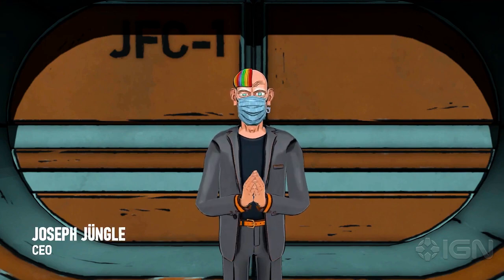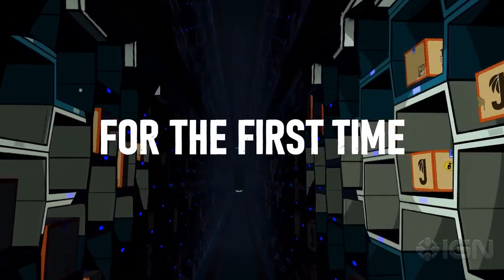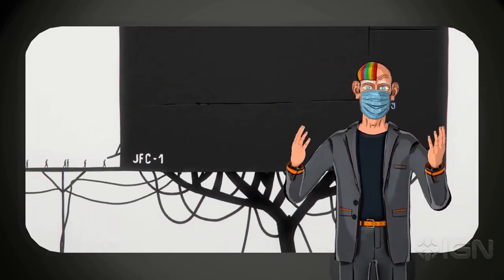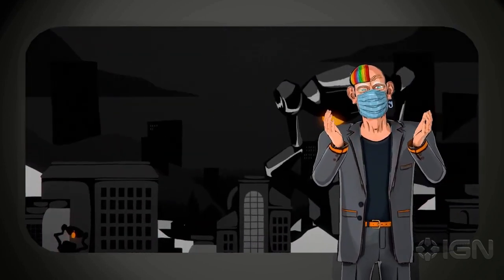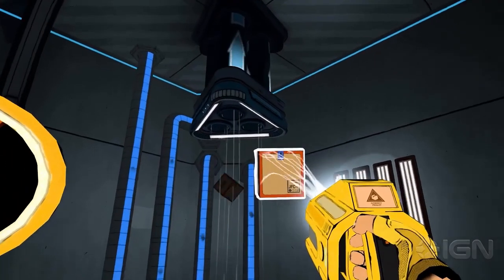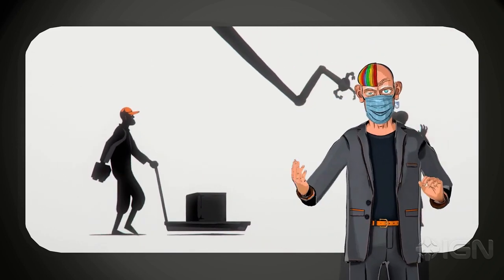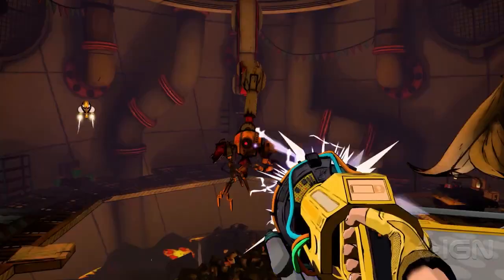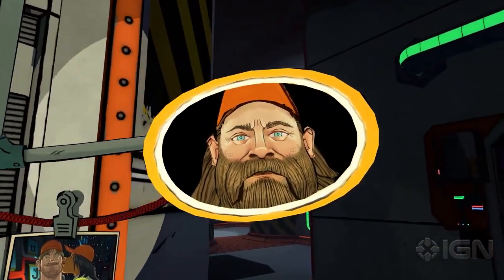The Last Worker: 'Jüngle Fulfillment Centre Tour' Trailer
Eche un vistazo al tono y un poco de la jugabilidad de The Last Worker, una aventura narrativa en primera persona que analiza el papel de la humanidad en un mundo cada vez más automatizado.